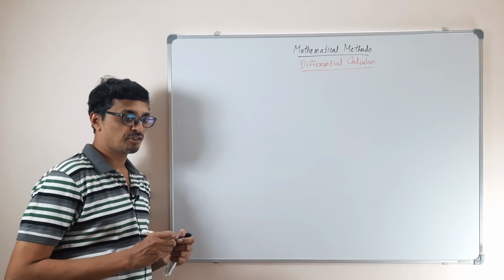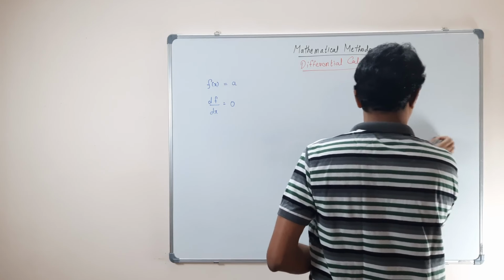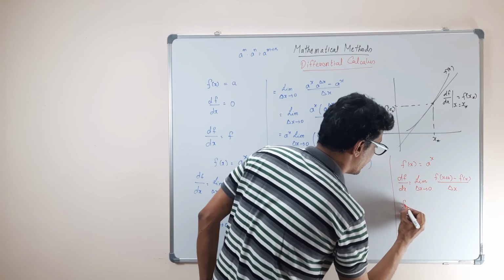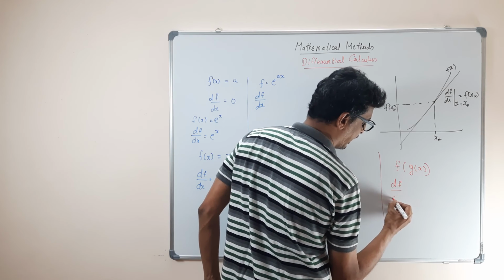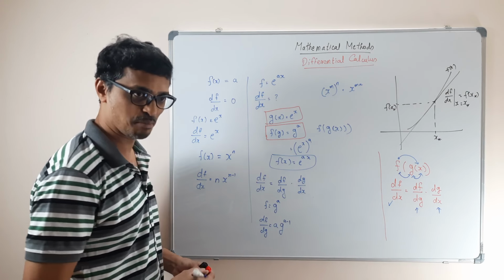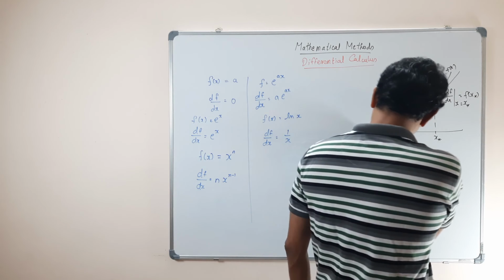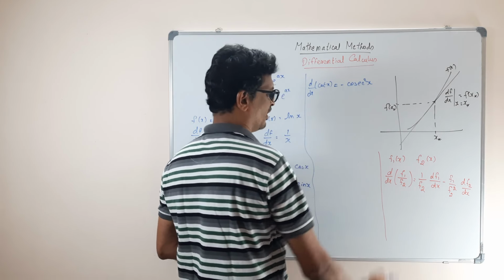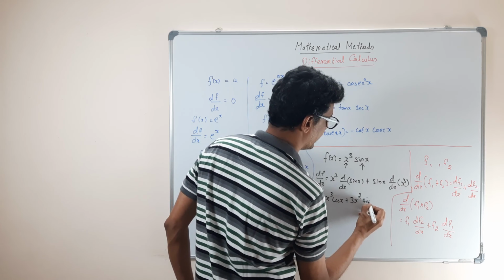2: Mathematical Methods: (H) Calculus: Differential Calculus-II